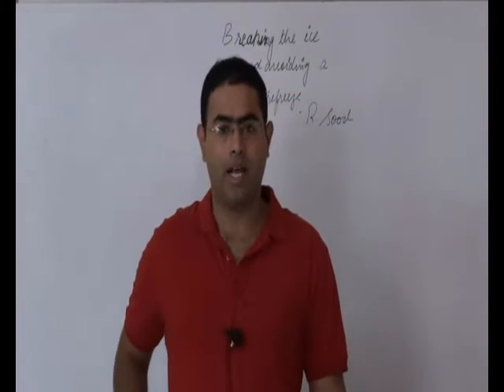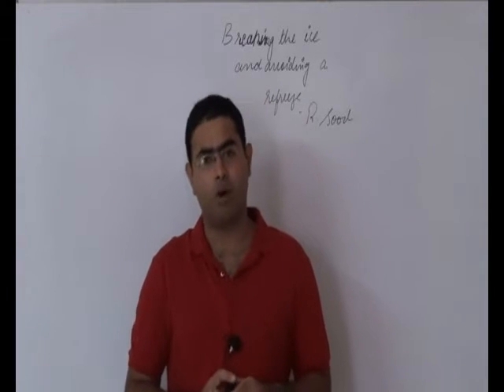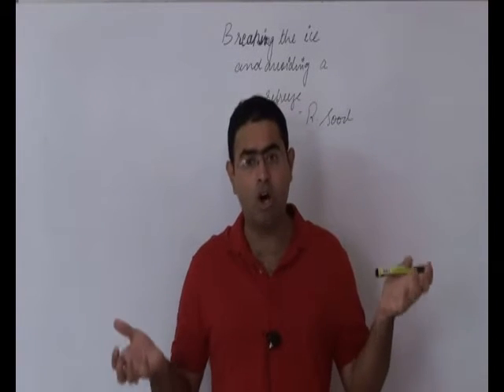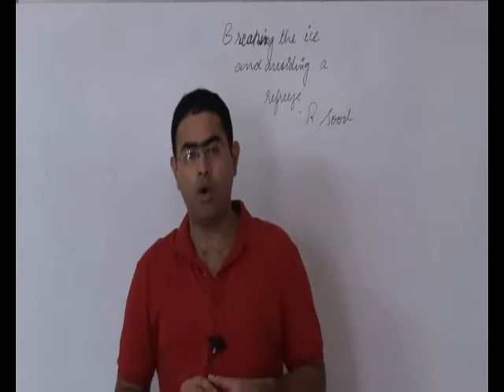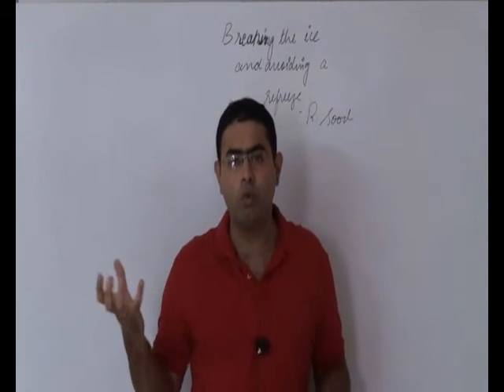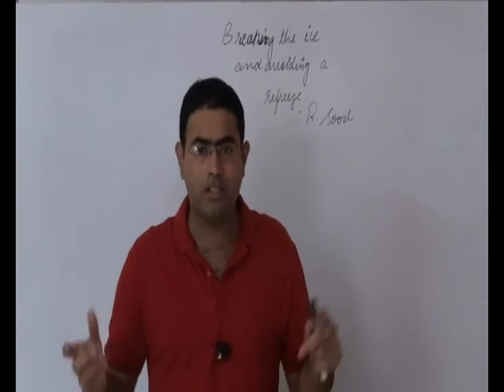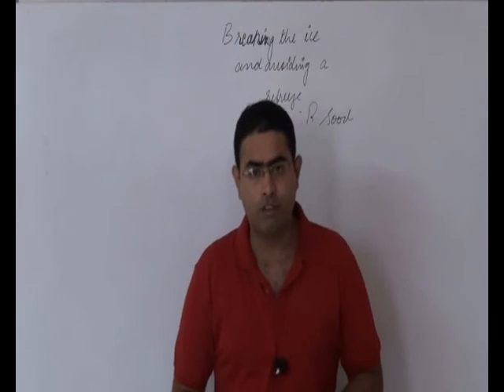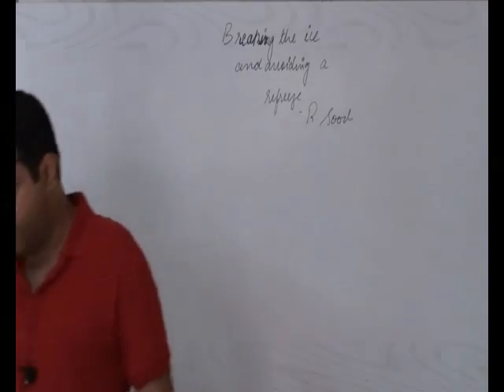India pakistan | UPSC | EDITORIAL DECODE 18-7-15 by g.rajput | diplomacy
This tutorial deals with India pakistan | UPSC | EDITORIAL DECODE 18-7-15 | diplomacy